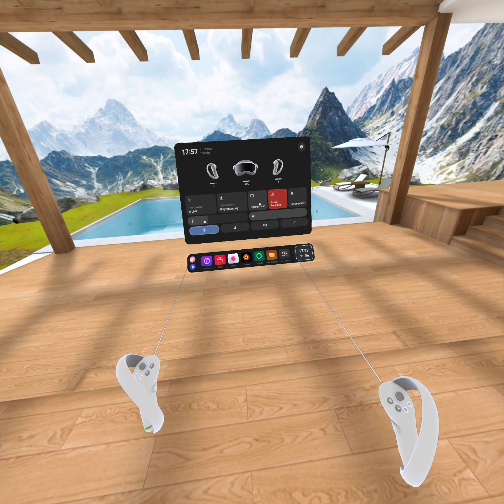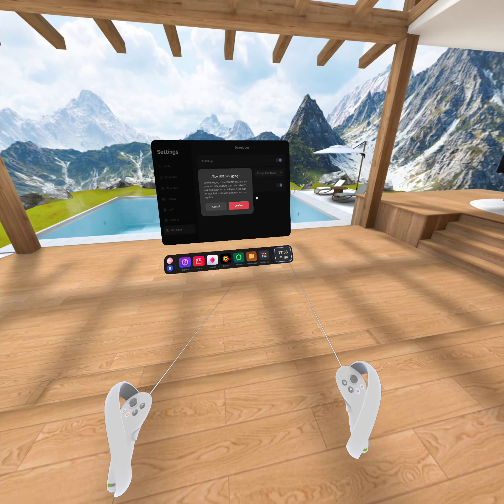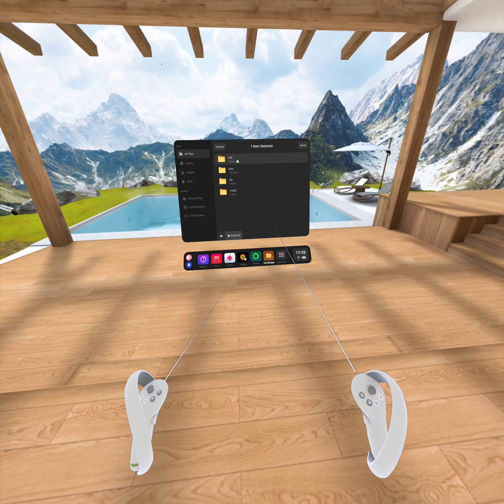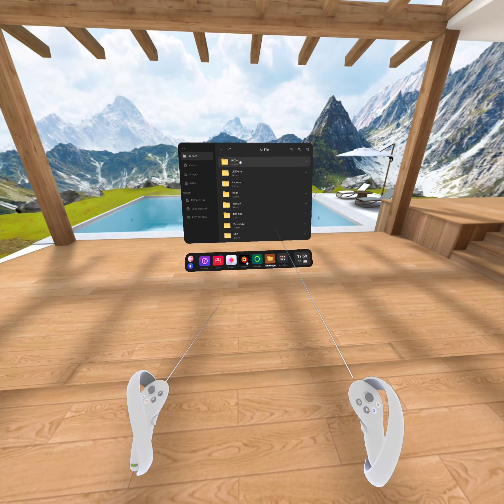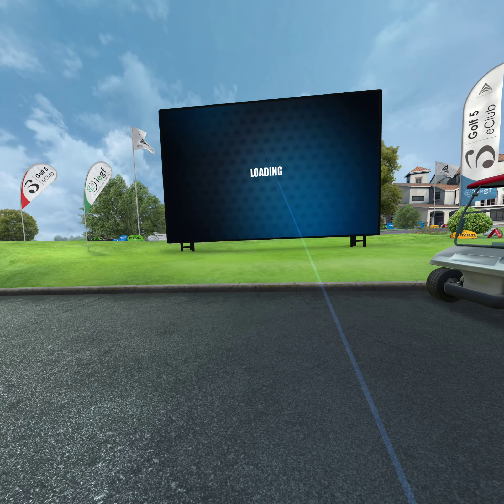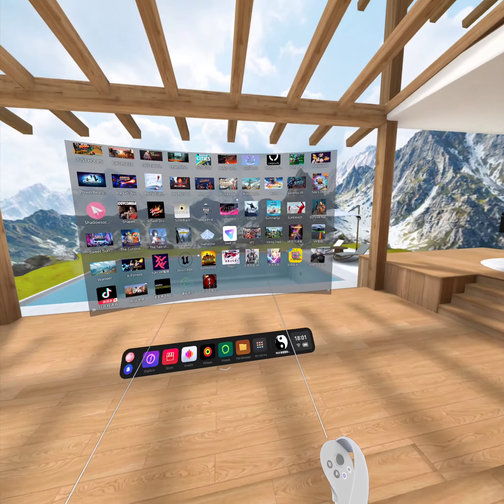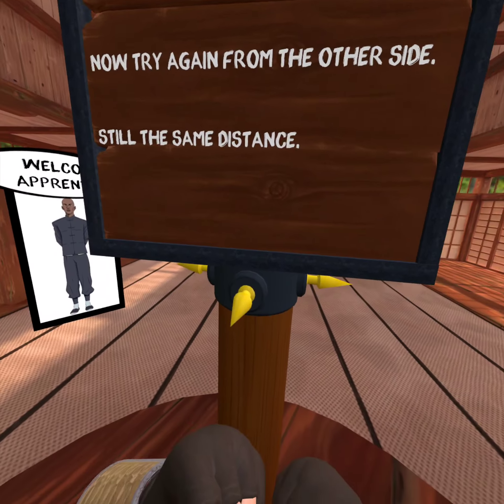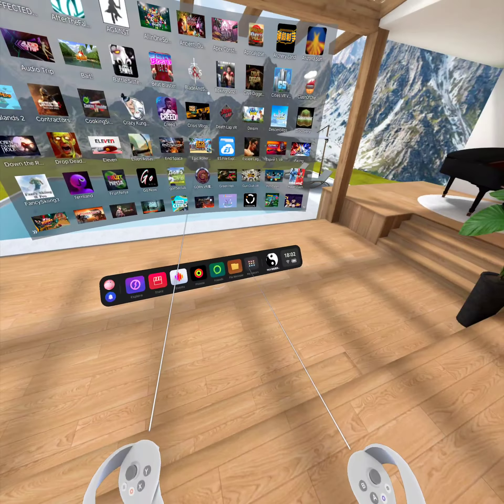To install games for free at Pico 4 ( VR headset) .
There are number of .apk games available on Telegram for free , watch the video to install them properly in your headset.